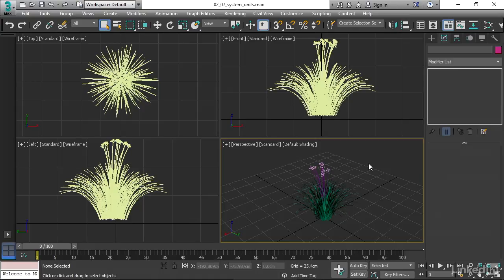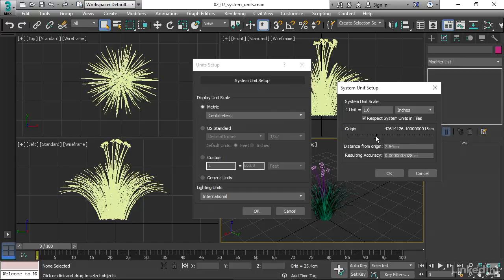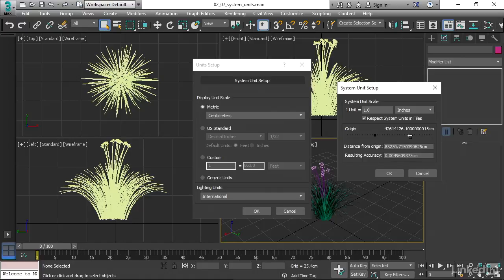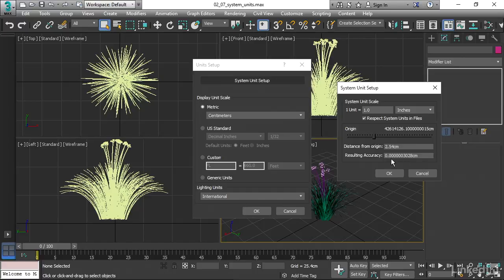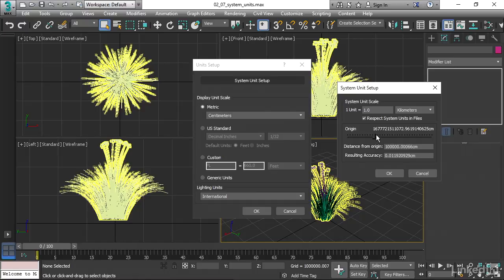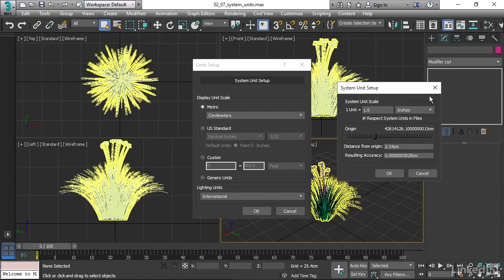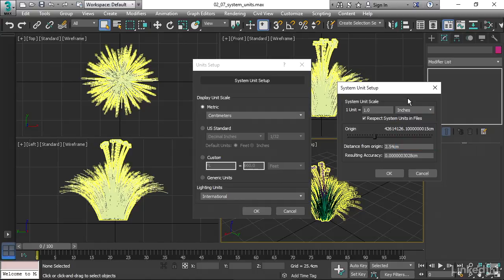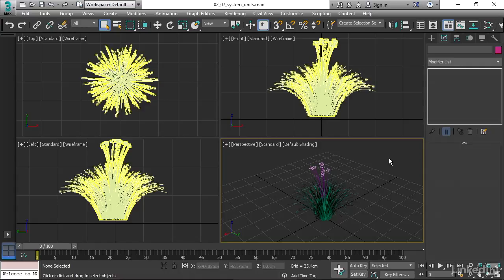3.7 Specifying system units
How to choose internal units and control spatial accuracy in 3ds Max 2017.